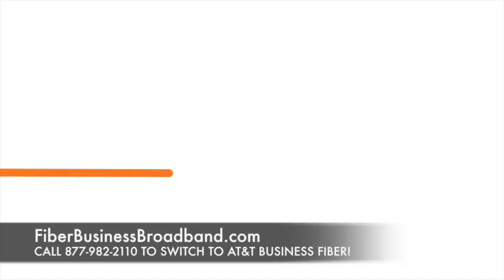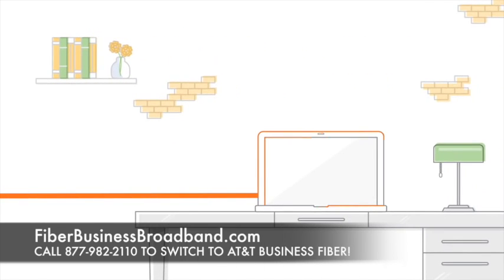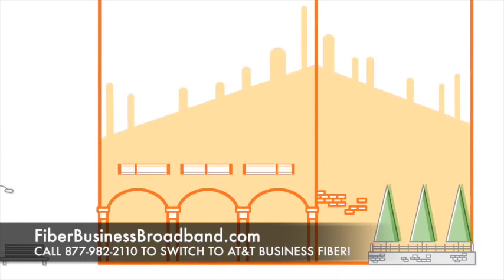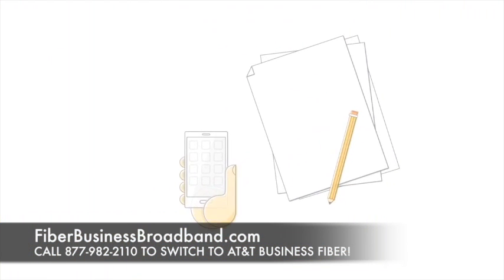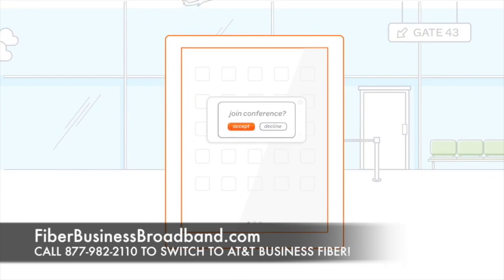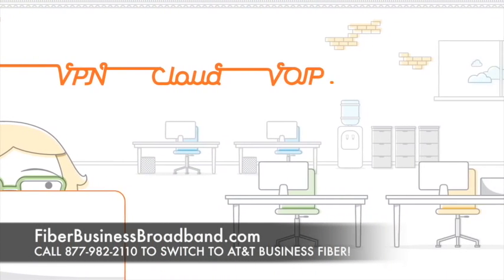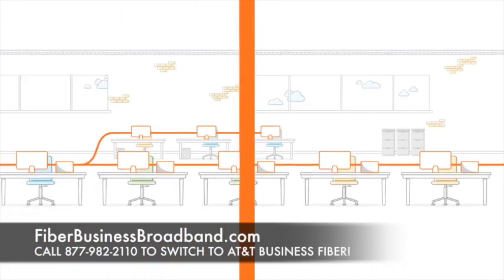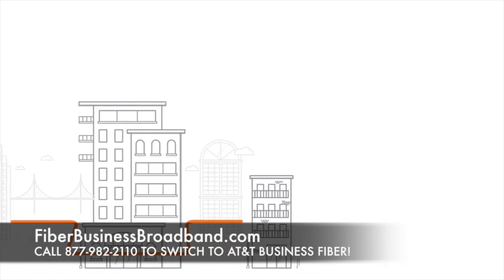Business Broadband Griffin, GA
AT&T Fiber Business in Griffin, GA

AT&T Business Fiber Griffin, GA

AT&T Business Broadband Griffin, GA

AT&T Fiber Business Broadband Griffin, GA